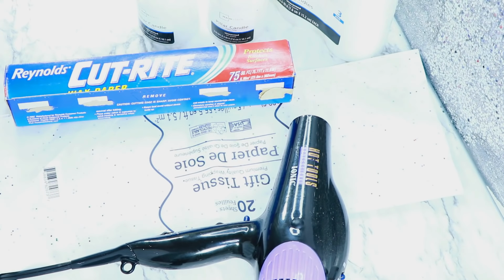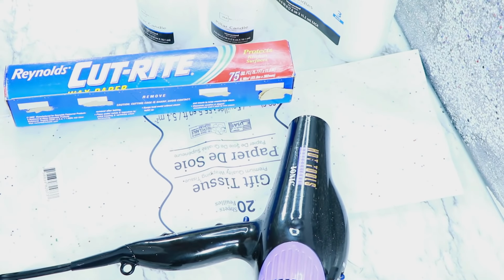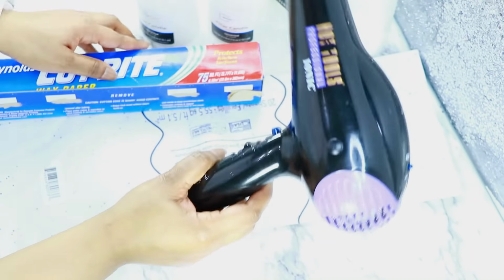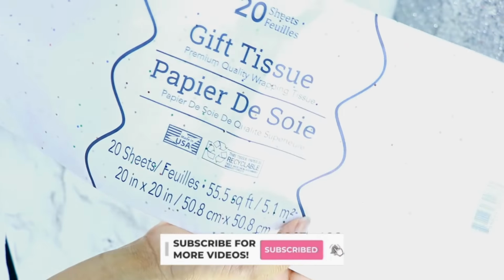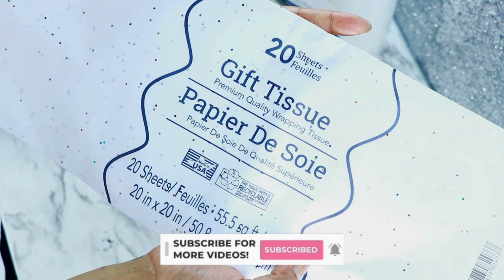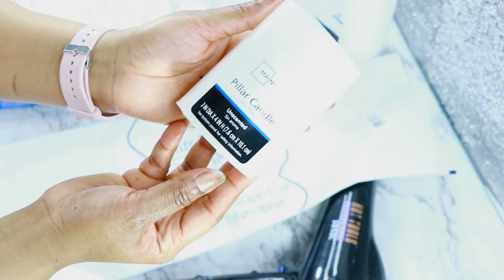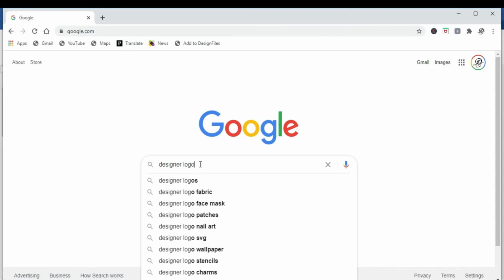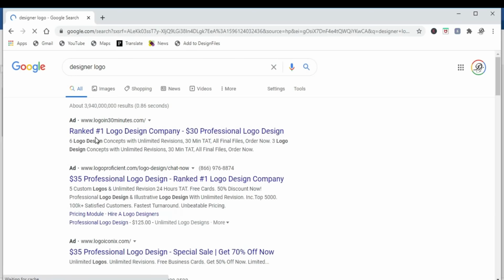DIY Designer Candles | DIY Home Decor Marble Candle Holders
DIY Designer Home Decor | Marble Candle Holder and Designer Candles

Dollar Tree DIY Mirror Decor Ideas Z Gallerie Inspired Wall Decor Ideas

Marble Spray Paint Silver

DIY SUPPLIES I USE OFTEN

DIY SUPPLIES
Crystal Knobs Large
Small Square Mirrors

CHANDELIER JUMP RINGS
Rhinestone Sheet
Flower Mesh Wrap
Rhinestone Sticker Sheet
Pearl and Rhinestones Ribbon
Crystal Rhinestone Ribbon
2" Zinc Plated Metal Ribbon
Flower Mesh Rhinestone
Chandelier Crystals
30 PCS Crystal Chandelier
Acrylic Tear Drop Crystals
10 Pcs Crystal Glass Cabinet Knobs
Large Crystal Knobs
BROOCHES FROM TOTALLY DAZZLED
10 PACK MIXED SILVER AND PEARL

But seek ye first the kingdom of God, and his righteousness, and all these things shall be added unto you. Matthew 6:33 KJV

Filming Equipment
My Camera Kit- Canon 80D Creator Kit
My Lights
Light Stand

SOME LINKS ARE AFFILIATE LINKS WHICH MEANS I GET A SMALL PERCENTAGE OF THE PROCEEDS AT NO EXTRA COST TO YOU THIS HELPS ME CONTINUE MAKING VIDEOS AND SHARING THEM WITH YOU GUYS.